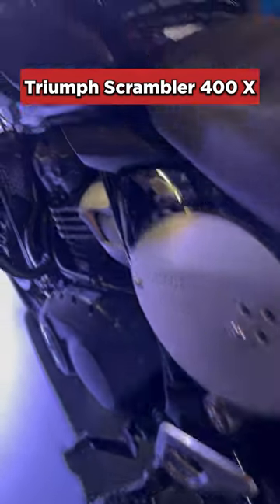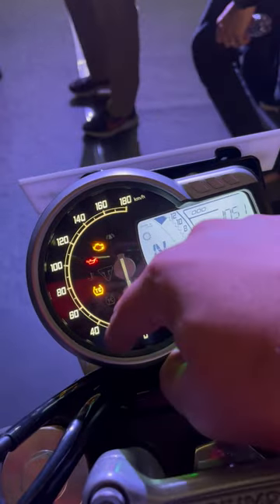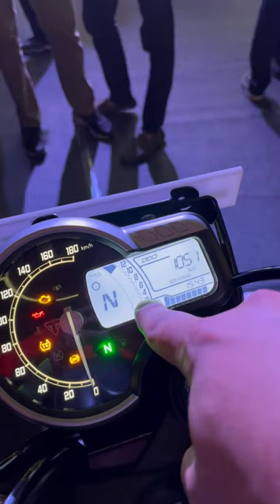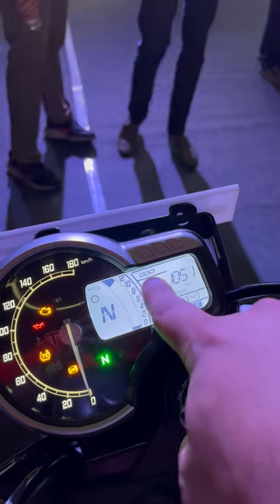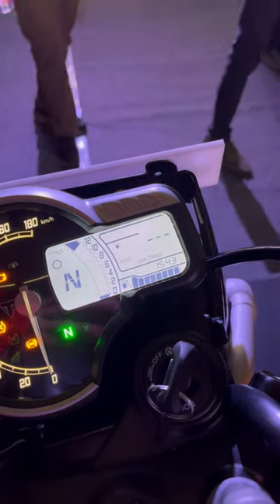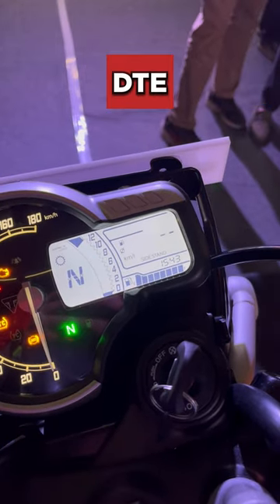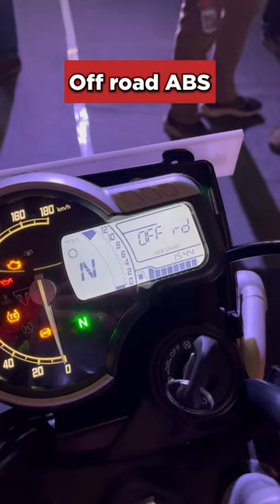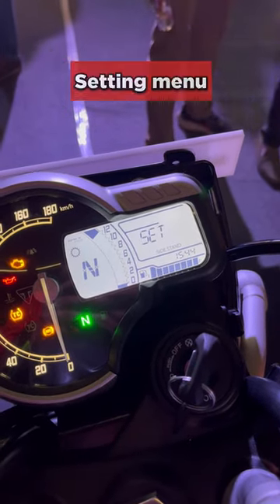Triumph Scrambler 400x - What features does the console get?